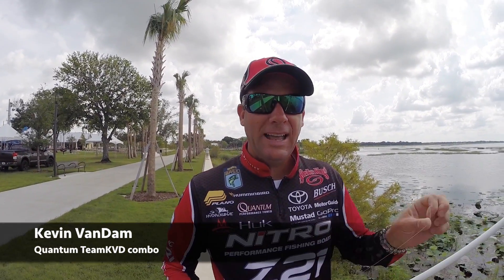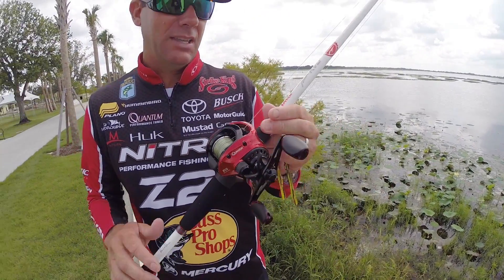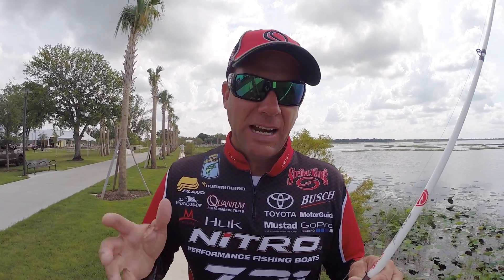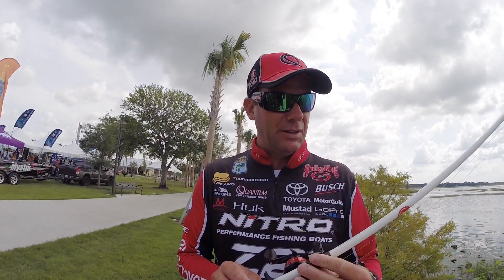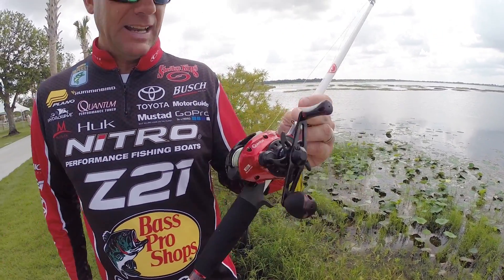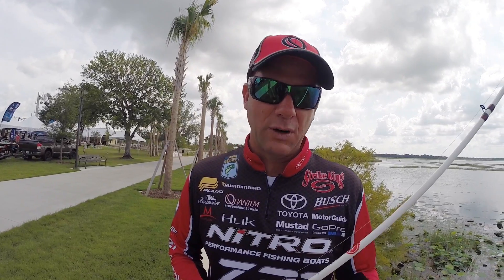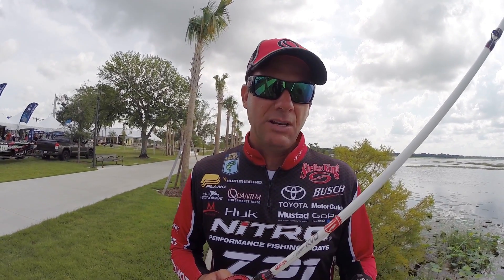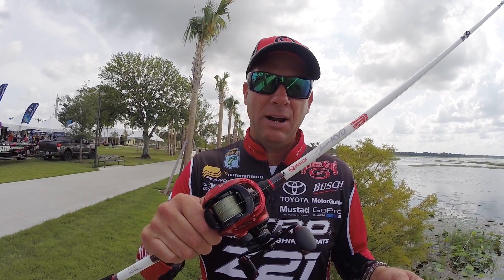Quantum TeamKVD combo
Kevin VanDam introduces the new TeamKVD baitcasting combo from Quantum.